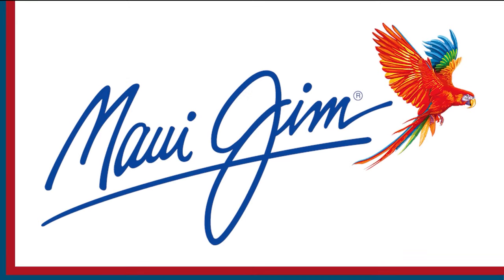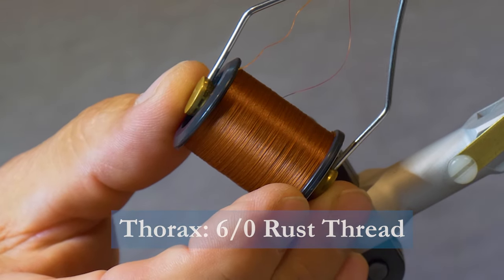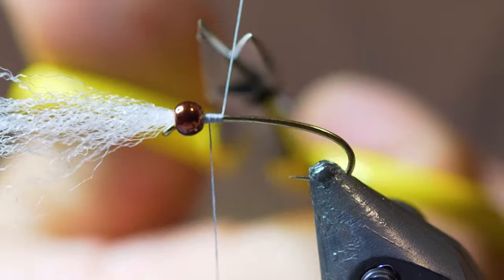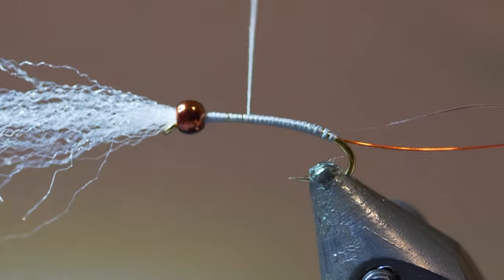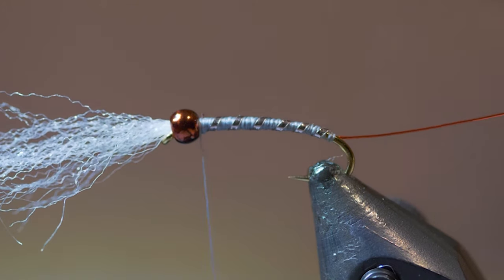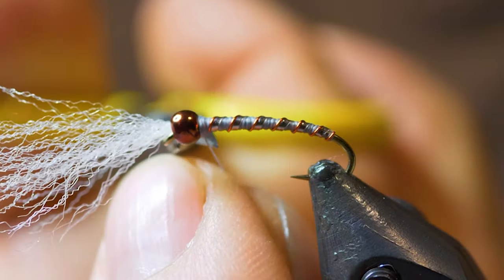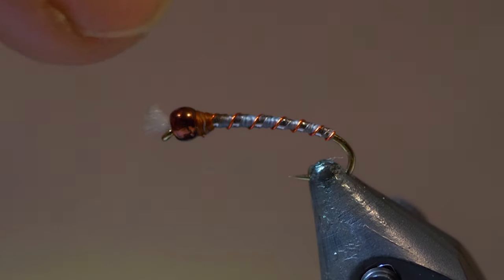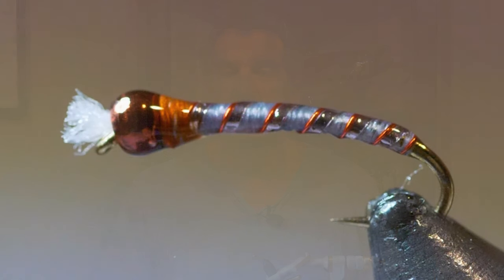FLY TYING TROUT FLIES - PRO STAFF ON THE BENCH: DON'S BRONZE BOMBER CHIRONOMID WITH DON FRESCHI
This fly is tied during Show #6 of Series 27 of Sport Fishing on the Fly. Another deadly chironomid pattern that works great when Bomber chironomids are active. See video for List of Materials.